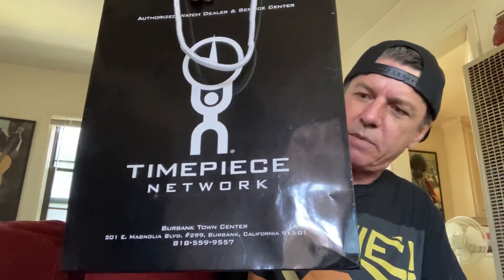I bought a Tissot PRX QUARTZ!!!???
This is a beautiful example of a well crafted Tissot for under $400.